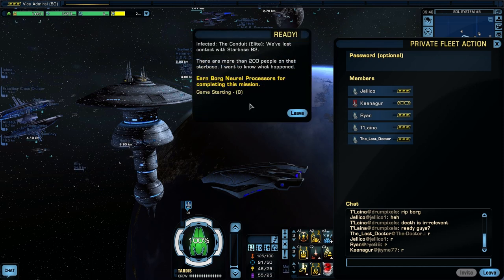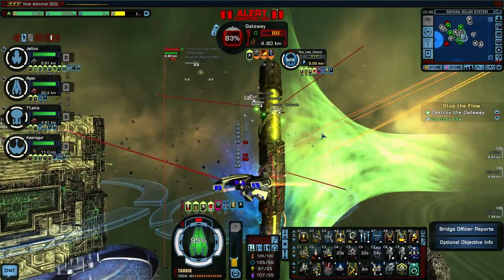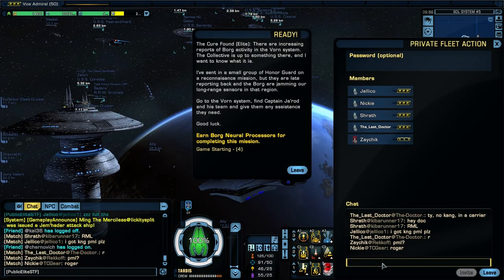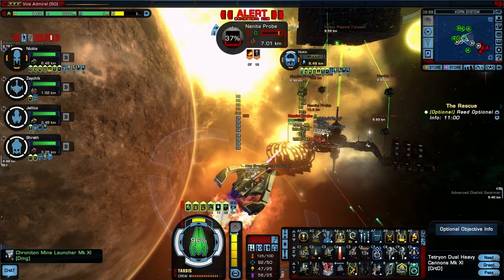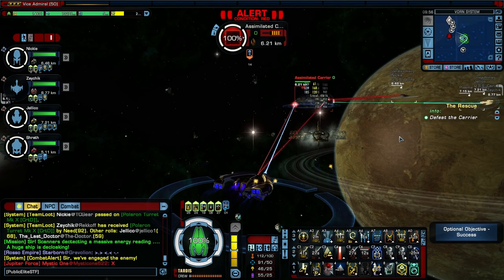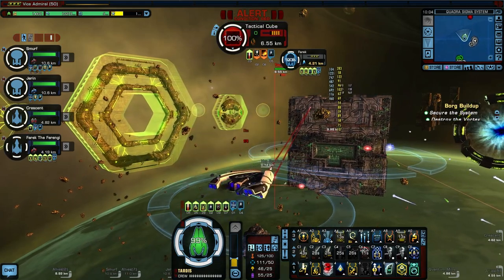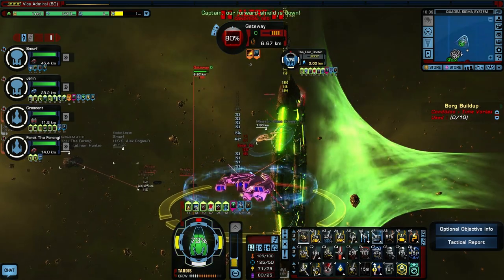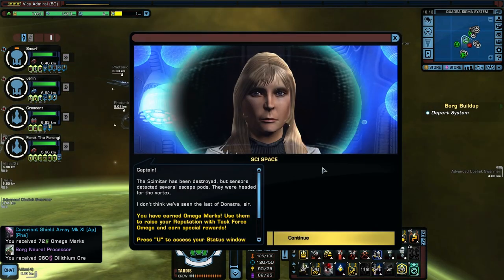STO - Advanced Obelisk Carrier - Borg Elite STFs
Brent Justice a.k.a "The Doctor" here to play Star Trek Online and show you STO ships in action!  I will educate on these new ships, playthrough some combat and walkthrough these ships in action with commentary.

Today we use the Advanced Obelisk Carrier.